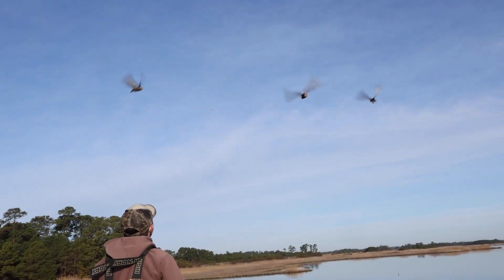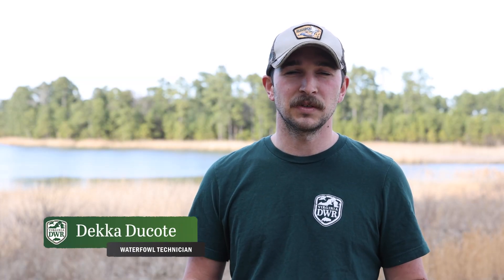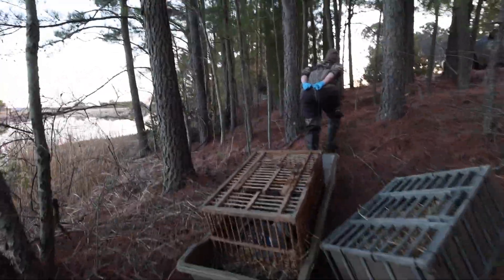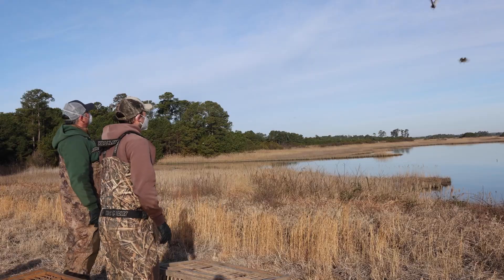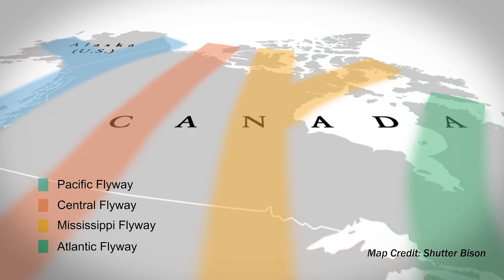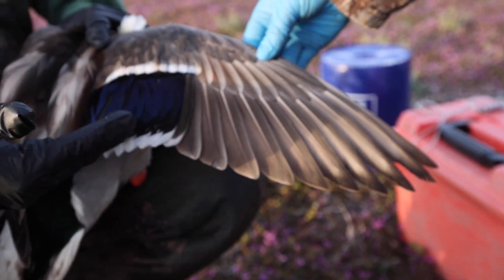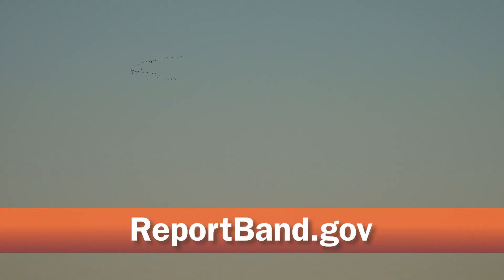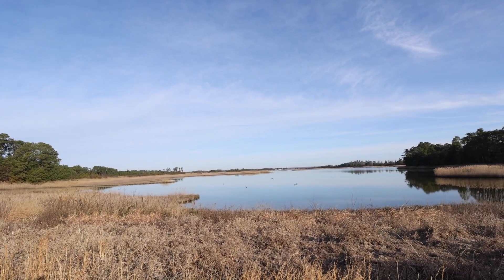Duck Banding in Action: What Hunters Need to Know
What is duck banding, and why is it important?

In this video, we go behind the scenes with DWR’s waterfowl team at Hog Island Wildlife Management Area, where rocket nets and fast teamwork help capture mallards, American black ducks, and other species to be banded for science.

Learn how banding is important for tracking populations and supporting conservation and management efforts, what happens when you report a band, and how this research supports the entire Atlantic Flyway.

Harvested a banded bird?